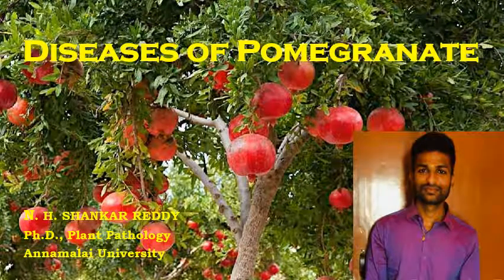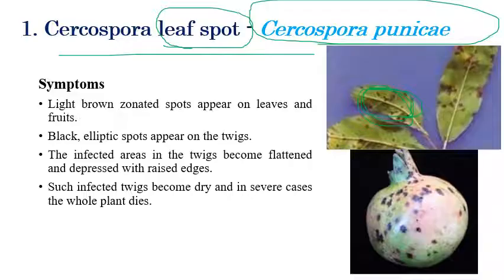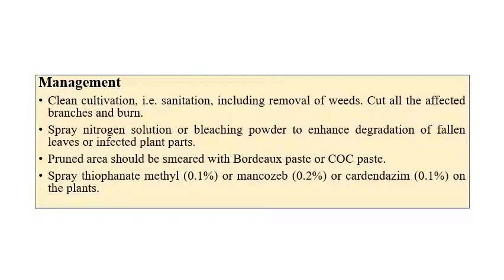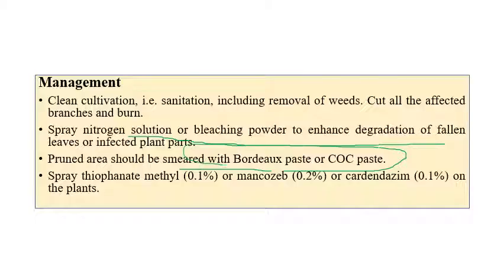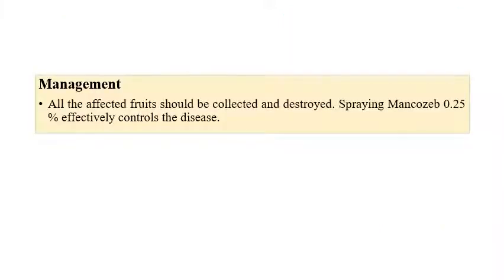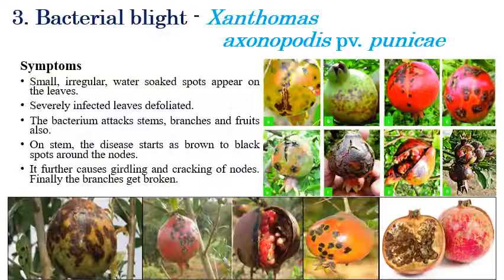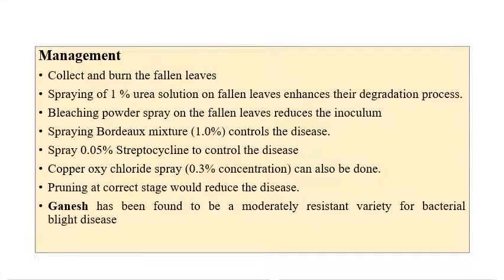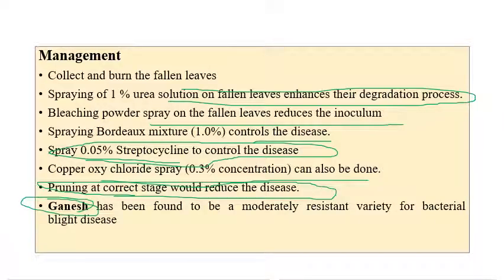Diseases of Pomegranate | Fruit Crops | Plant Pathology | Exam Oriented Discussions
A brief explanation regarding various diseases infecting pomegranate plants and the narrator has discussed important exam-related questions.